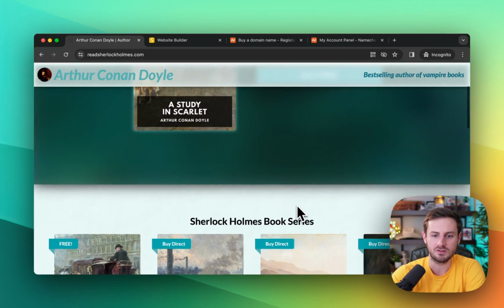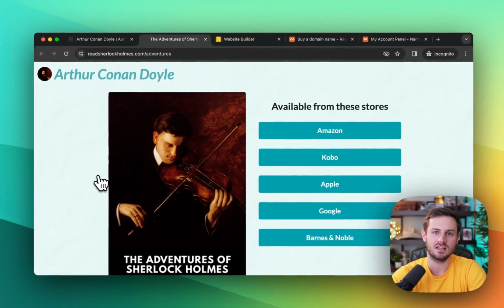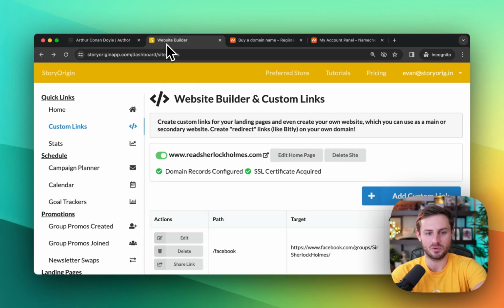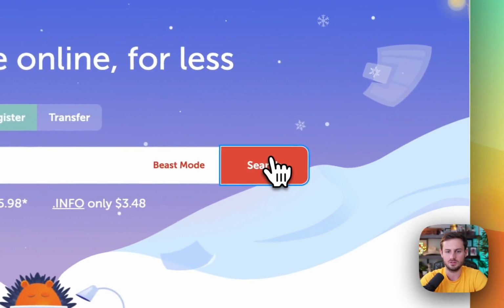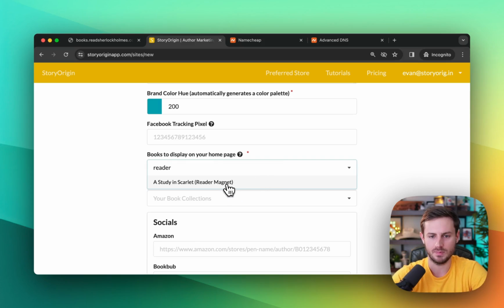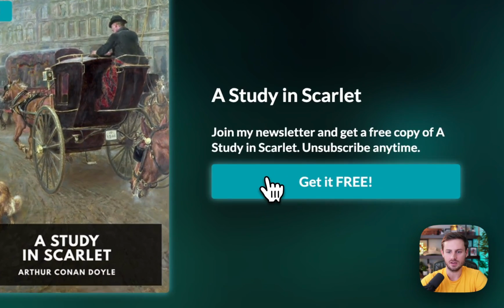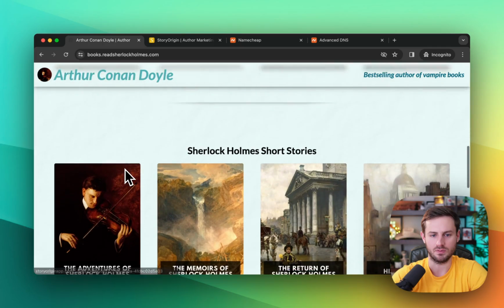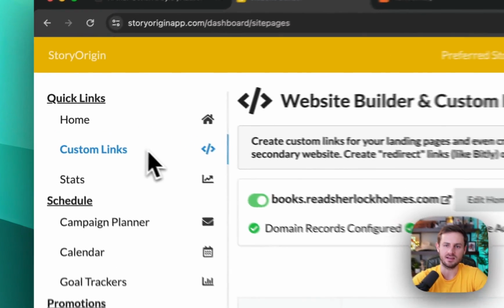How to build an author website in UNDER 5 MINS!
How to use StoryOrigin to build your author website!